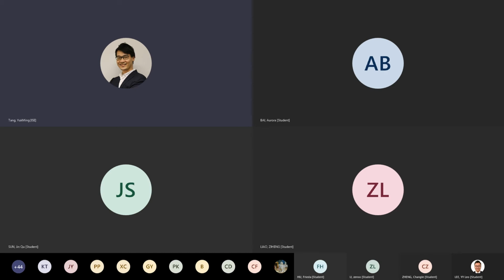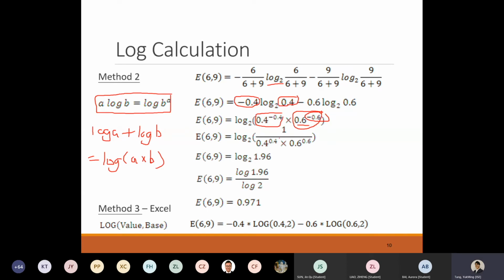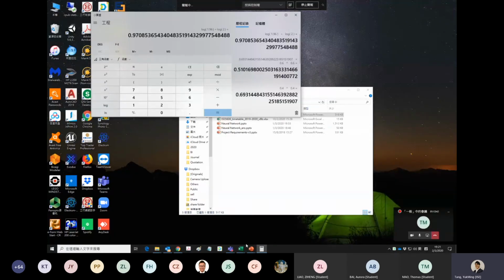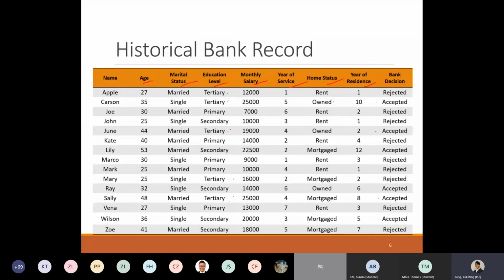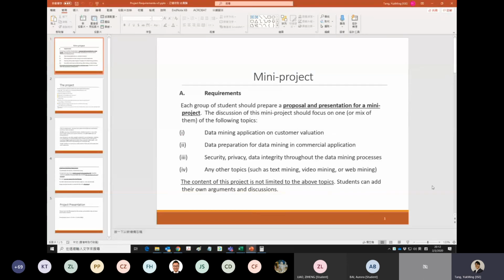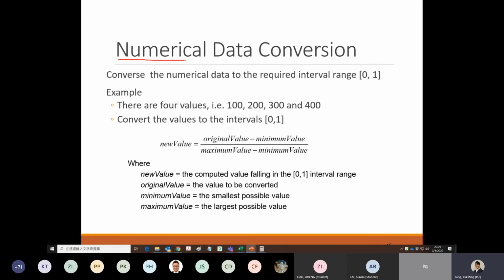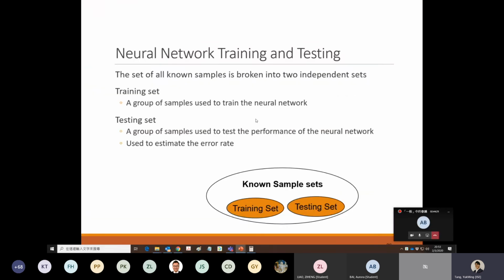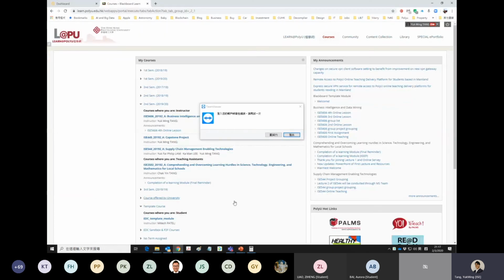ISE5606 Decision Tree and Neural Network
This lecture covers two major theories in decision Tree and Neural Network. The neural network is one of the key technology applied in the latest Artificial intelligence (AI).